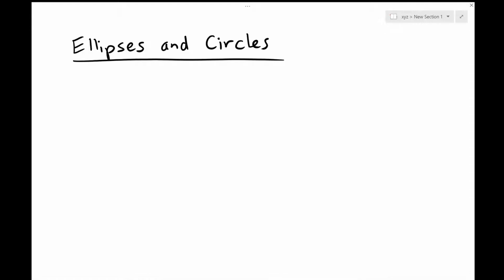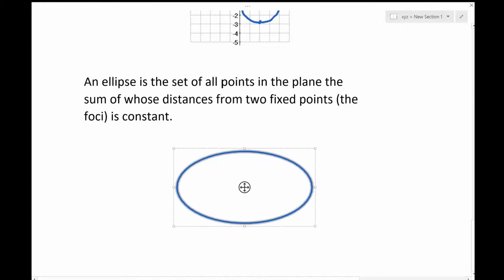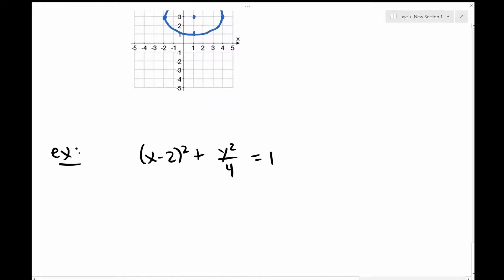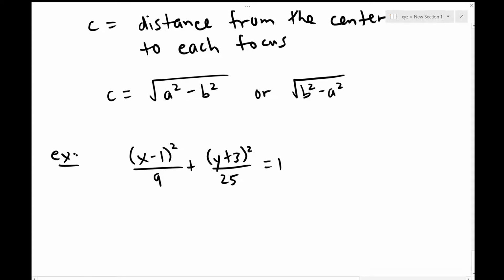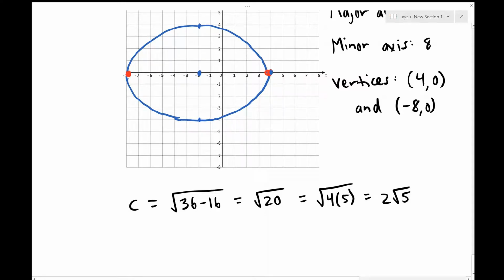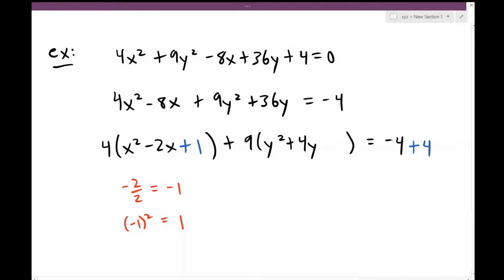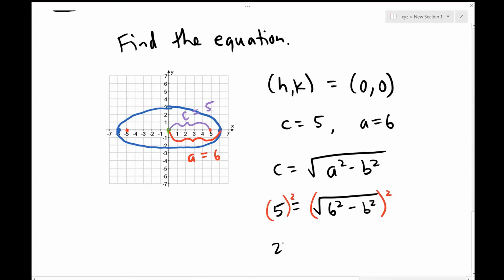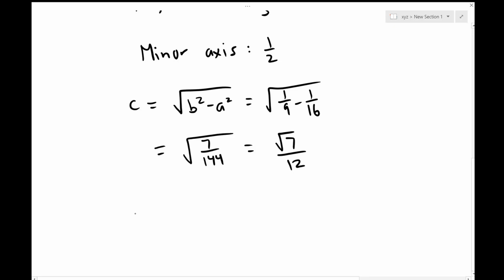Ellipses and Circles